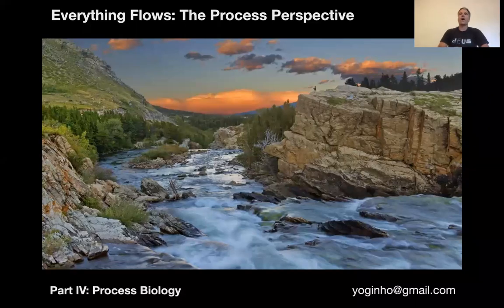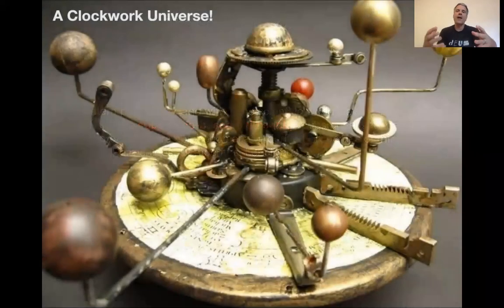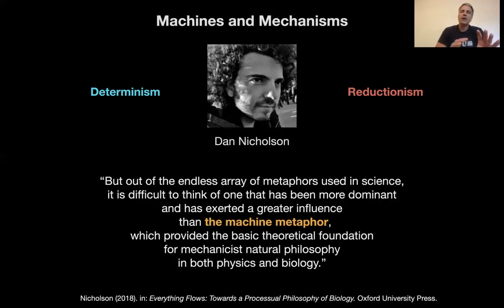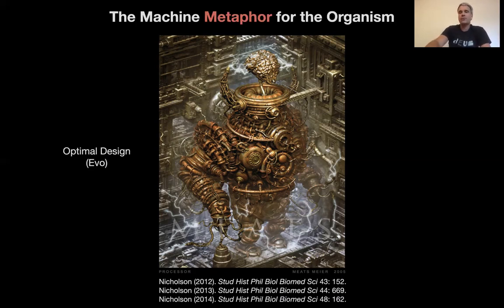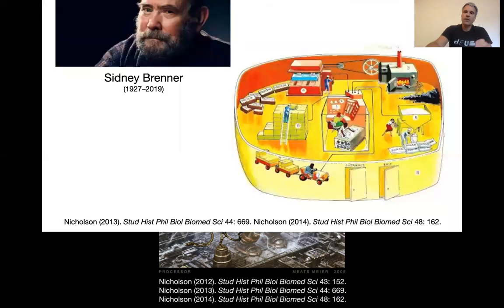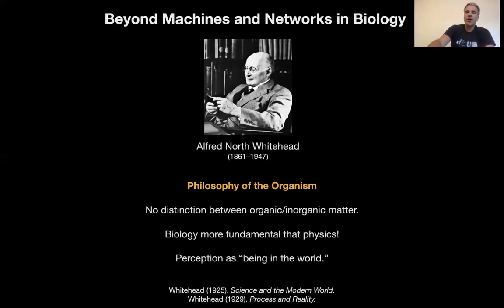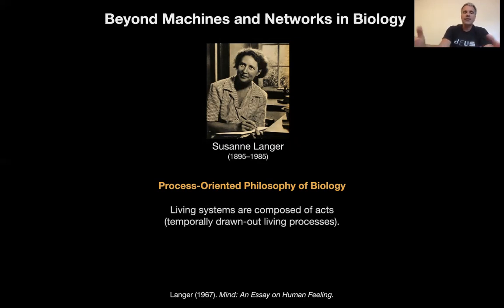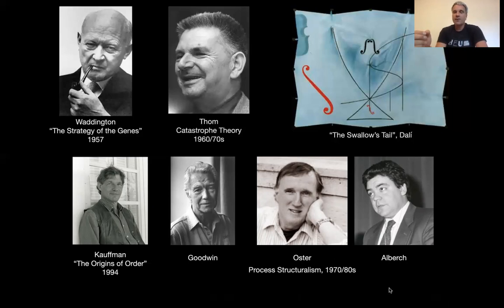03.04 Process Biology – Beyond Networks: The Evolution of Living Systems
Module 3 of "Beyond Networks" explains what it means to take a process perspective on scientific inquiry, knowledge, and reality itself. In this lecture, we finally return to the actual topic of the lecture series: biology. I start the lecture wondering why the reductionist machine-mechanistic view of the world has survived in biology, while it was abandoned in physics about 100 years ago. I examine some of the consequences of its predominance in the life sciences, and argue that we will need a process perspective to move beyond machine metaphors, such as that of the regulatory circuit. I end this lecture with a brief introduction of some process philosophy in biology and some biologists with an explicitly process-based perspective.

"Everything Flows" (edited by Dan Nicholson and John Dupré) is an excellent introduction to process philosophy in biology (especially the first chapter, which provides an excellent introduction to the topic). You can download a free copy of the book by clicking on the "open access" banner

Dan Nicholson's work on mechanistic approaches and the machine conception of the organism is excellent. Check out his trilogy of papers published in "Studies in the History and Philosophy of the Biological & Biomedical Sciences" (2012, Vol. 43: 152; 2013, Vol. 44: 669; 2014, Vol. 48: 162).

I also recommend "Every Thing Must Go" by James Ladyman and Don Ross, although it presents a slightly different vision of process philosophy than the one we will be pursuing in this course.

See lecture 03.04 for references to Whitehead. Susanne Langer's process-oriented philosophy of biology is described in her 1967 book "Mind: An Essay on Human Feeling."

If you are a biologist, please do yourself a favour and read Waddington's "Strategy of the Genes." As clear, forceful, and to the point as it gets, and still as relevant today as it was in 1957.